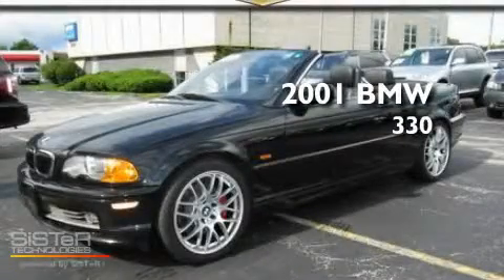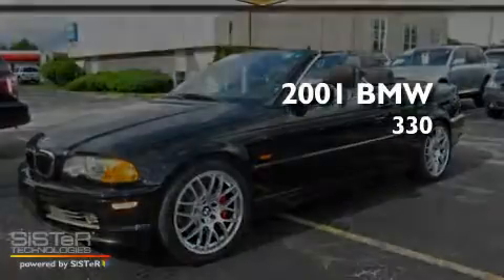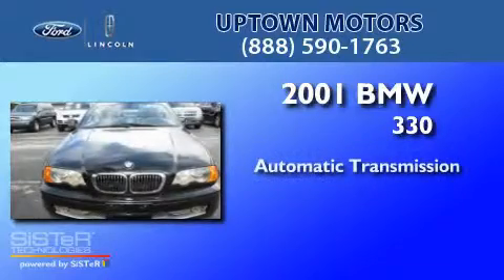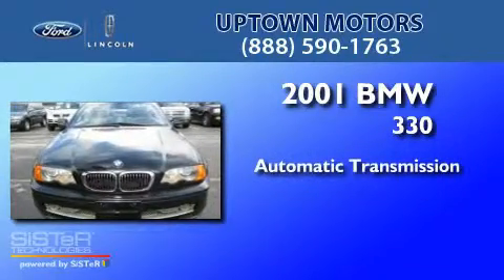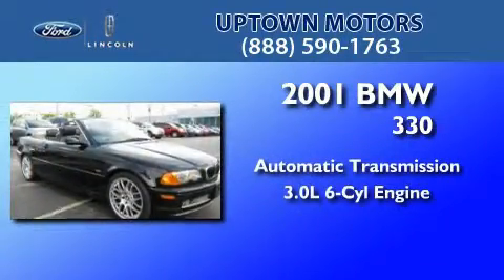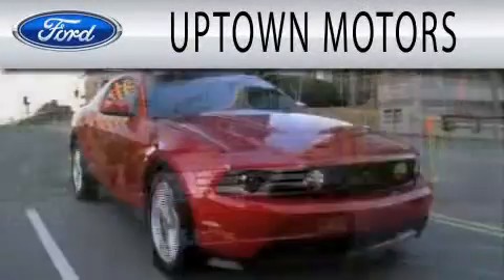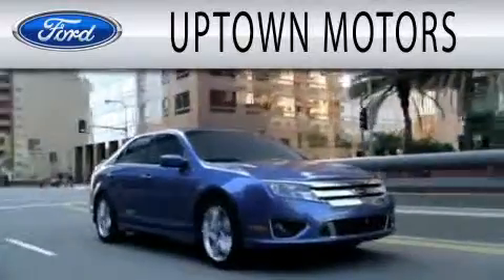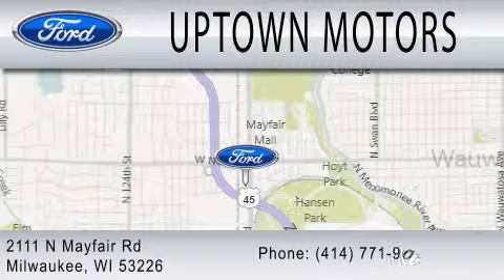2001 BMW 330CI WI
We are proud to present this 2001 BMW 330CI .

 Year : 2001
 Make : BMW
 Model : 330CI
 Engine : 3.0L I6
 Trans . : AUTO
 Exterior : BLACK
 Miles : 99,106
 Interior : BLACK
 Stock : U5229